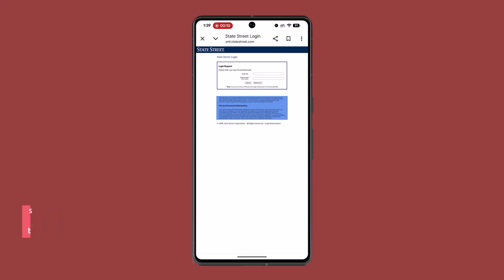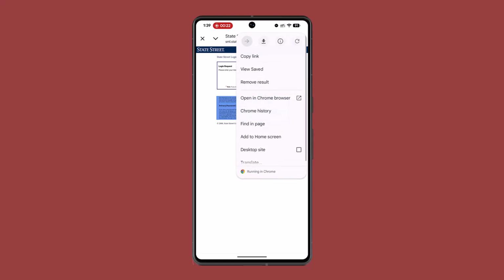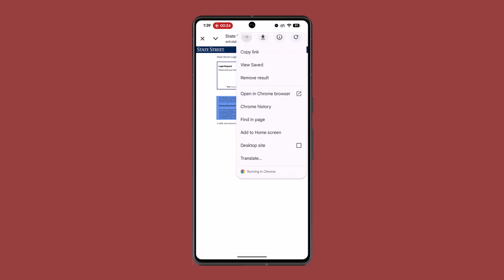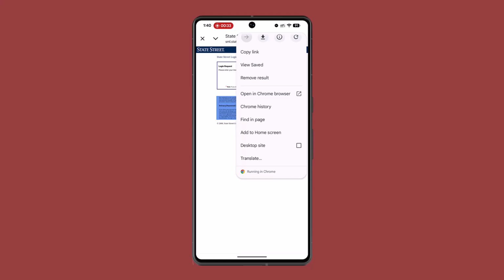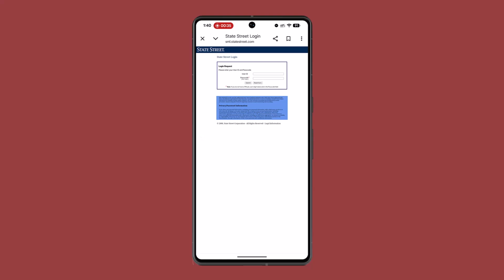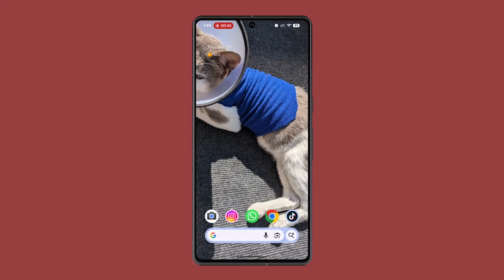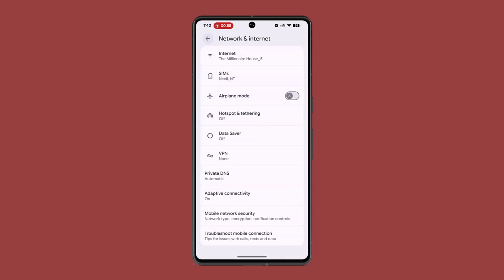State Street Login Issues? How to Fix Common Problems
This video offers a practical guide for resolving common login problems when accessing State Street portals. It begins by advising users to perform basic troubleshooting steps, such as double-checking their username and password for typos and ensuring they have a stable internet connection. A key recommendation is to clear your web browser's cache and cookies, which can resolve many loading or session errors.

The guide also suggests temporarily disabling any VPN services or browser extensions, as these can sometimes interfere with the secure login process. If issues persist, the video highlights checking your two-factor authentication method, such as ensuring a token code is current and entered correctly. It notes that sessions can become inactive after periods of inactivity, requiring a fresh login. By methodically working through these checks, most common login obstacles can be overcome.

Timestamps:
0:00 - Introduction
0:10 - Basic Checks and Cache Clearance
0:40 - Review VPN and Connectivity
1:02 - Advanced Authentication Checks
1:22 - Conclusion